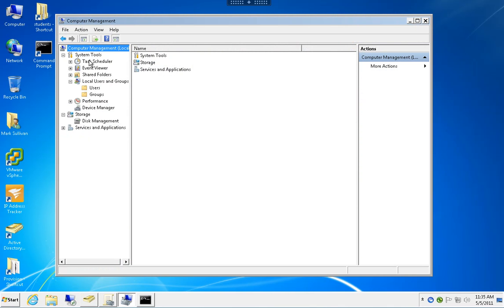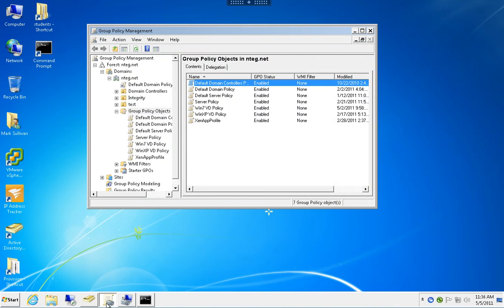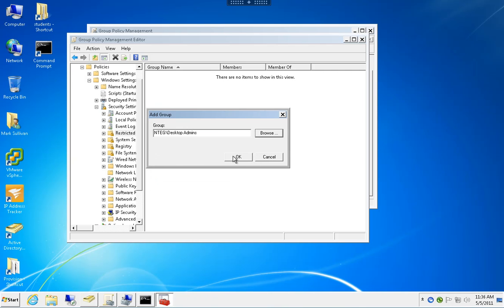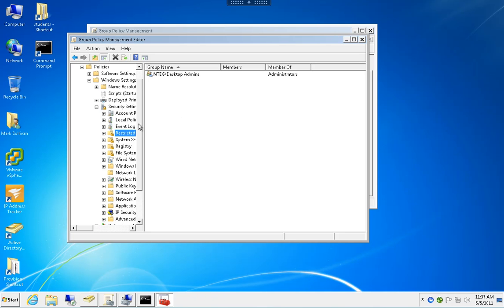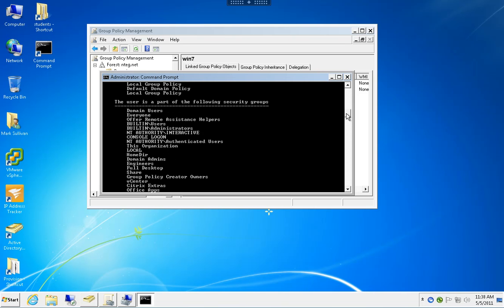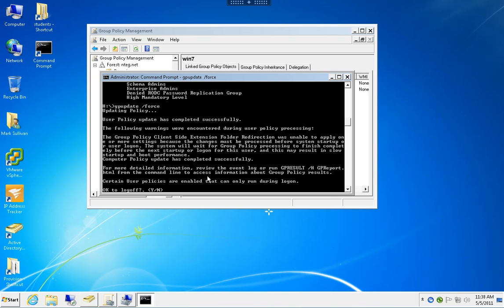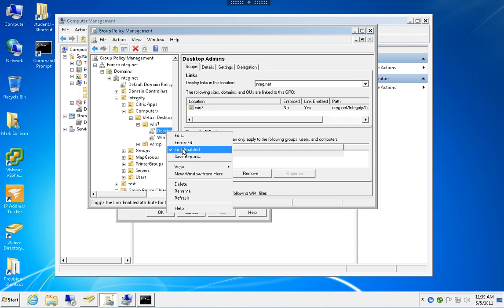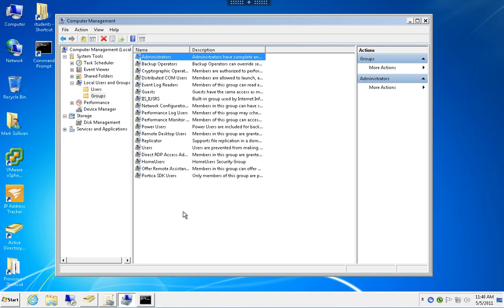Using Group Policy Restricted Groups to manage Local Groups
How to manage the local computer groups in an Active Directory environment. The most common need for this is to have the ability to create an AD group that contains users that will become local administrators or power users on desktop or server computers in the domain.